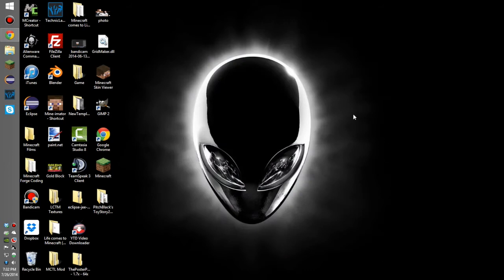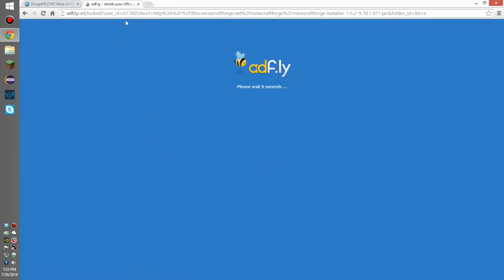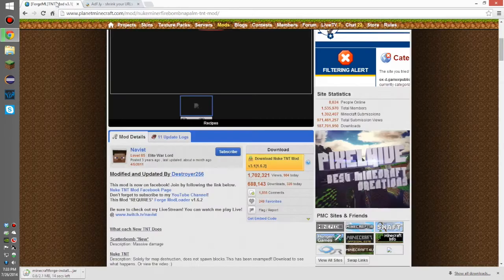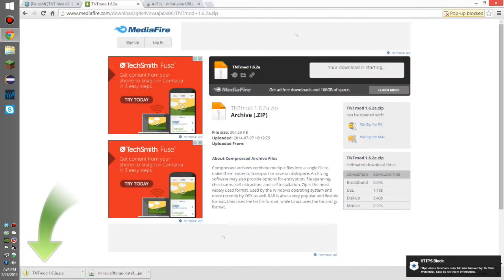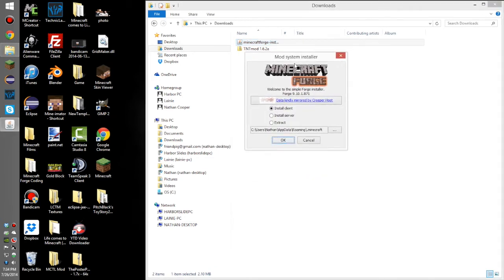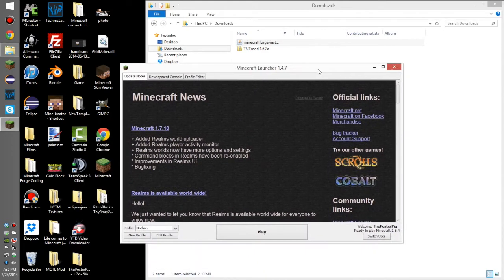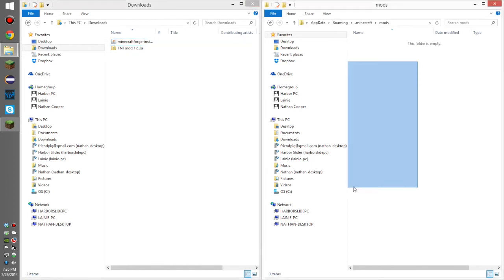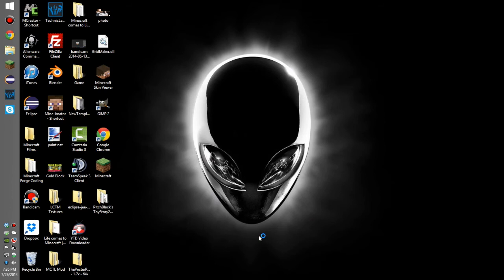How to Install | Nuke TNT Mod 1.6.2 | Five Minutes!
Hey guys, today I am showing you how to install the Nuke TNT Mod!  This mod is really awesome and if you want to know more about it make sure to check out my mod review!

Video Links →

More Links →

ThePosterPig